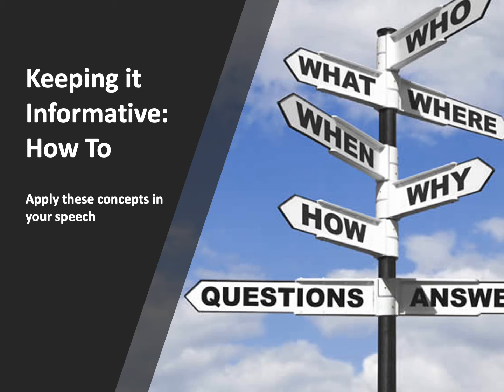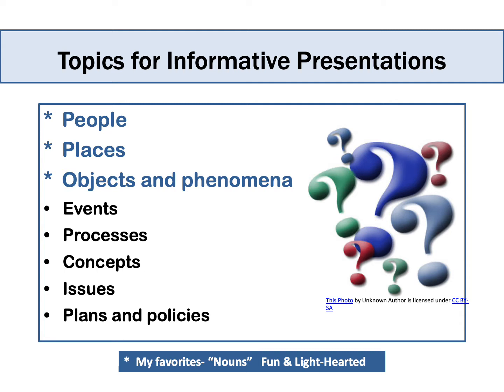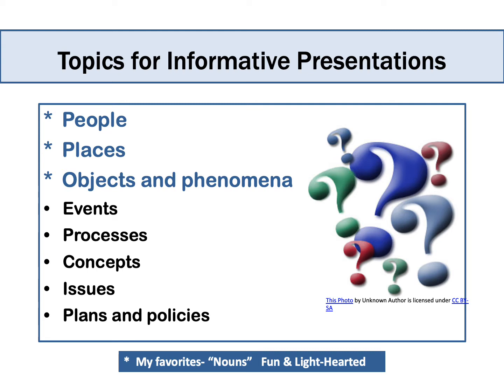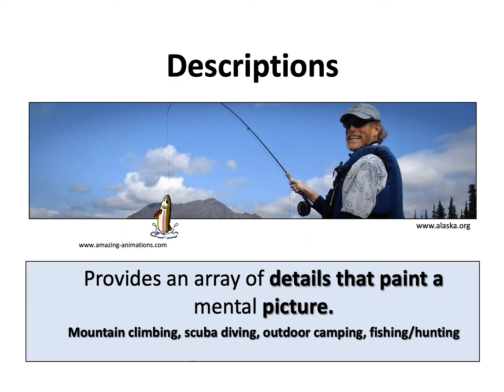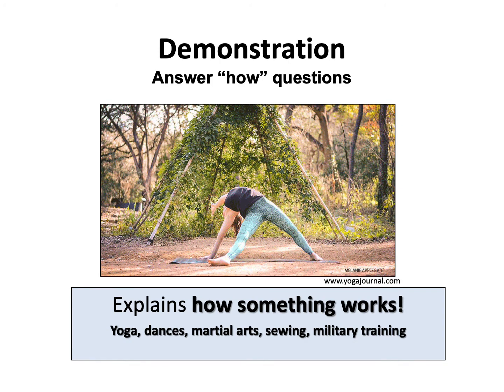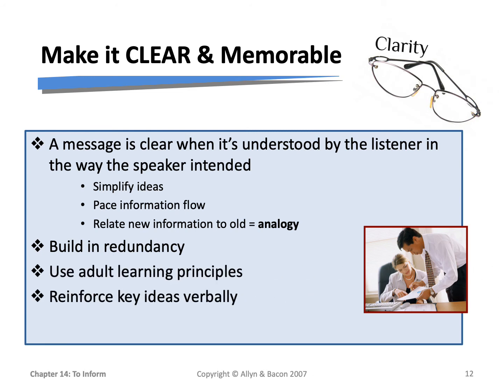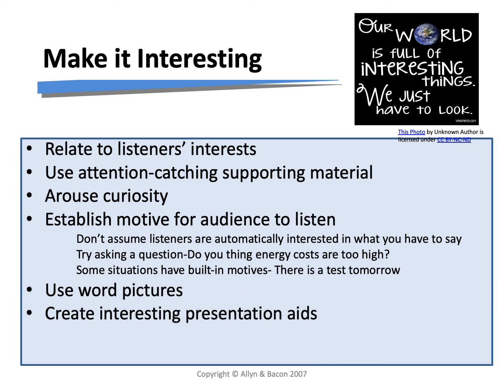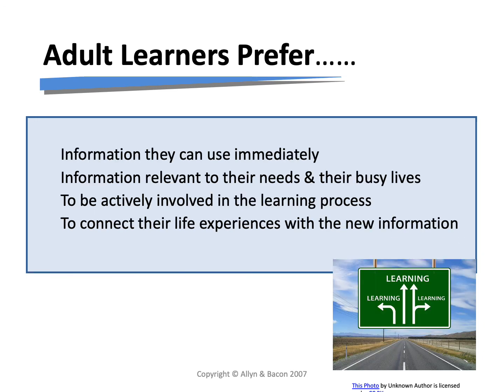PS Informative Speaking Topics•Janet Lovrien